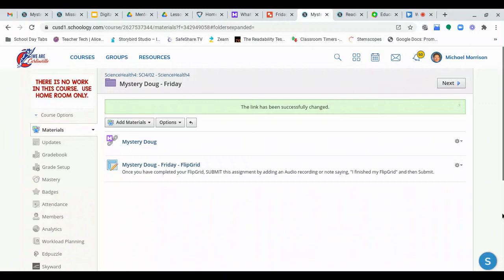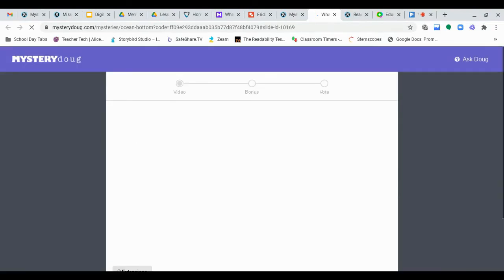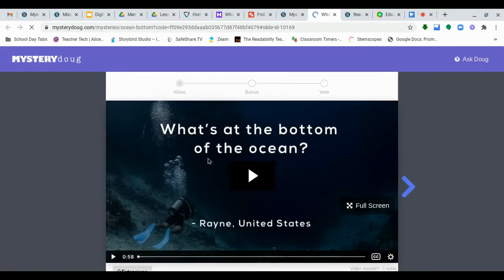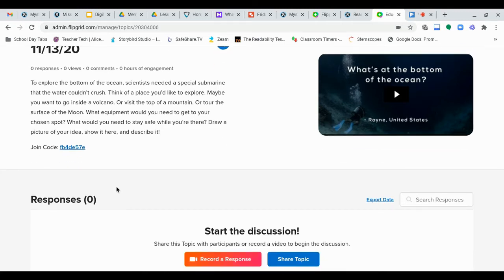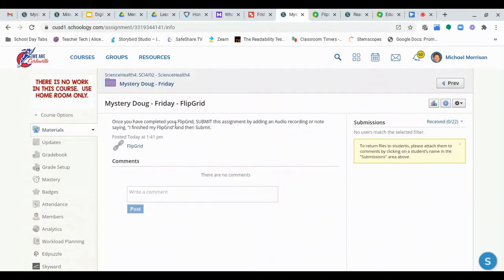Mystery Doug - 11-13-20 Directions